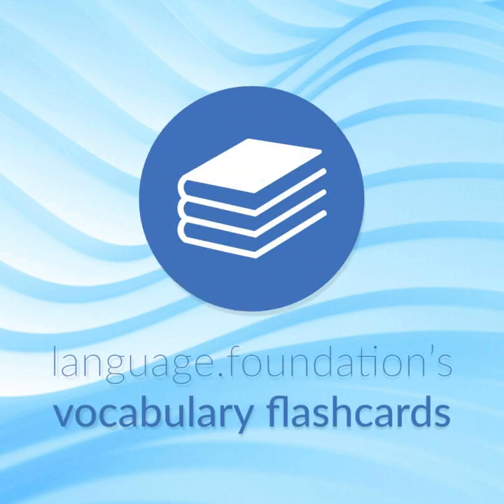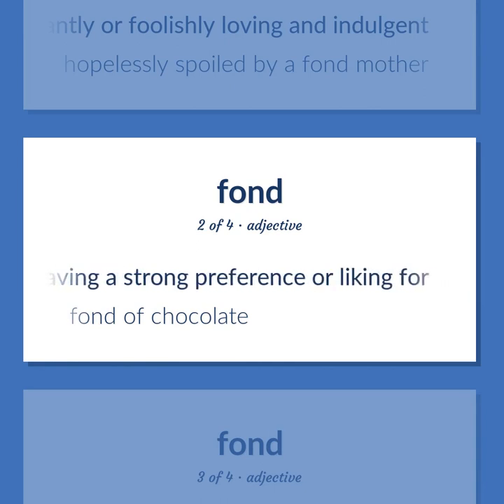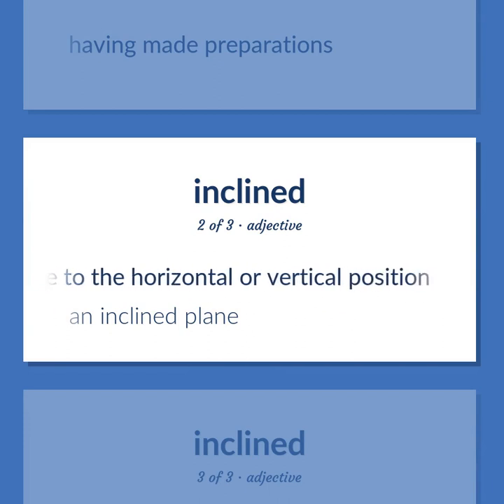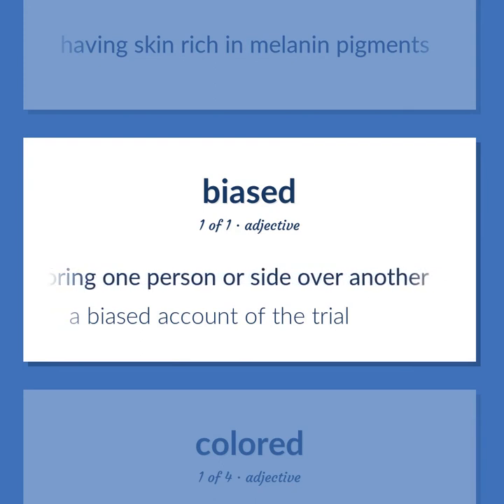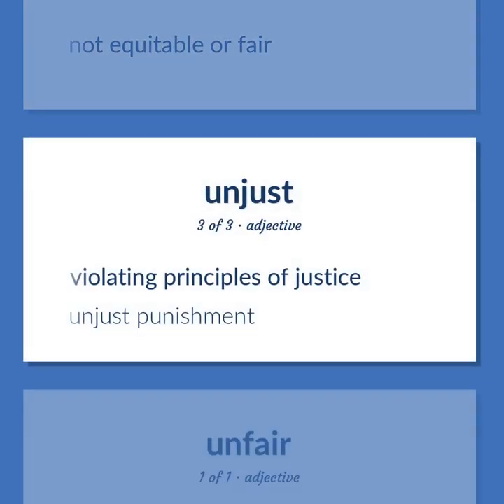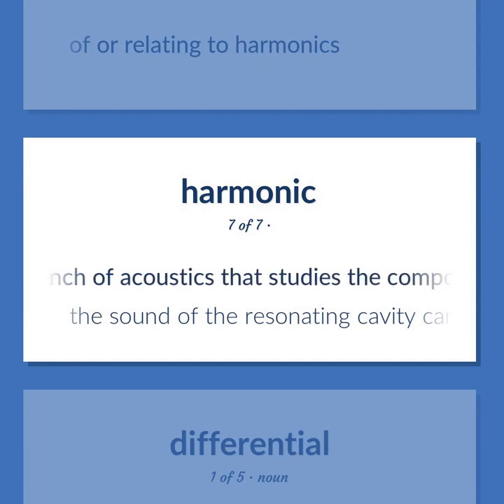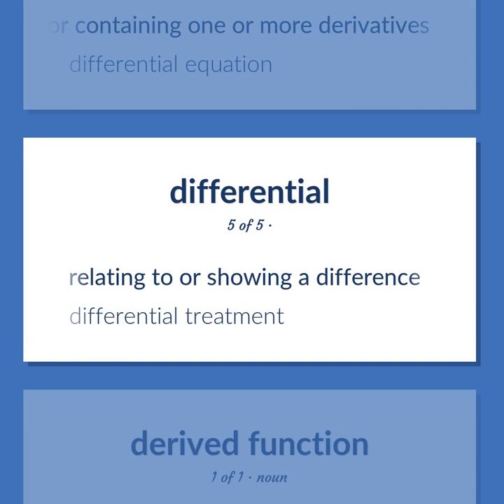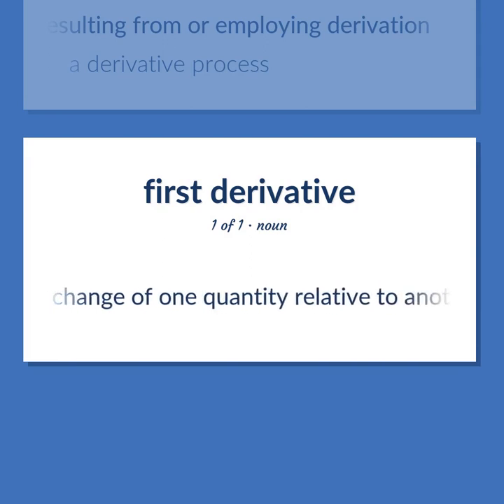Partial - 57 English Vocabulary Flashcards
PARTIAL meaning. Following our free educational materials, you learn English in a great way with ease and efficiency.